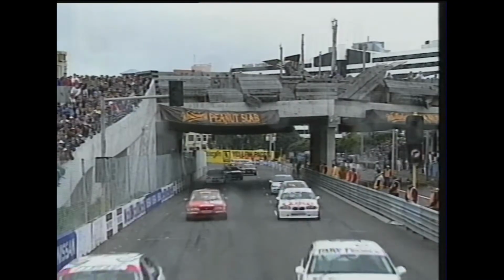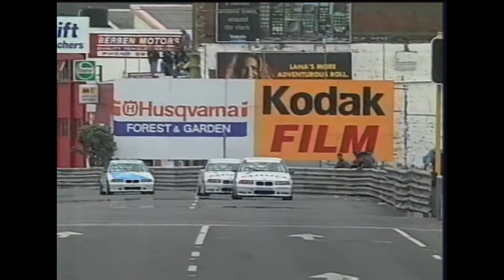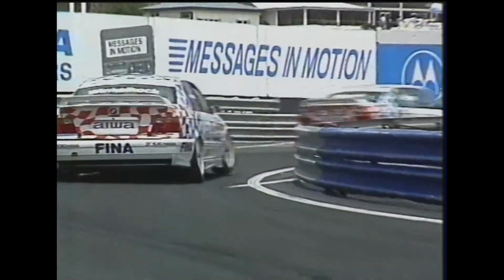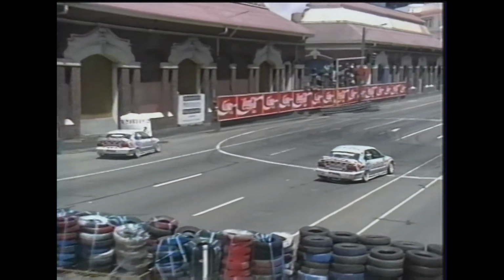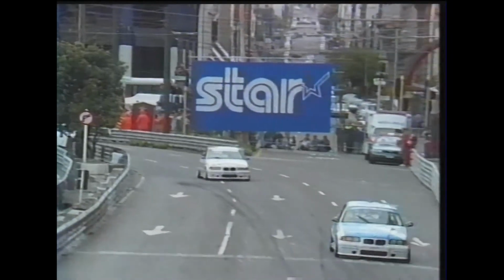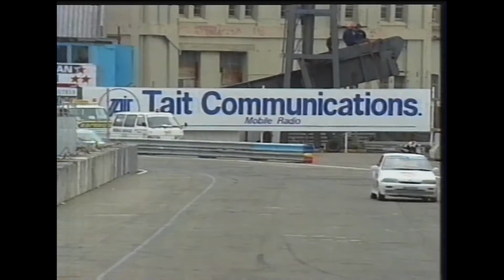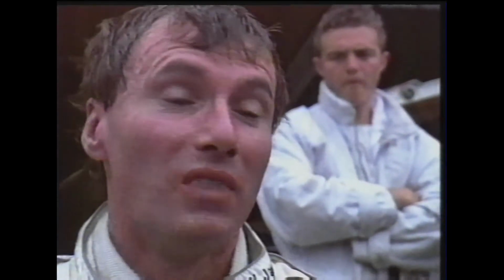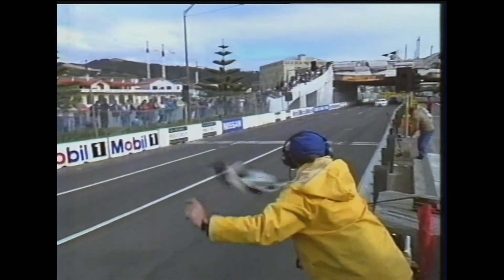1994 Nissan Mobil 500 Wellington Race 1&2 HL